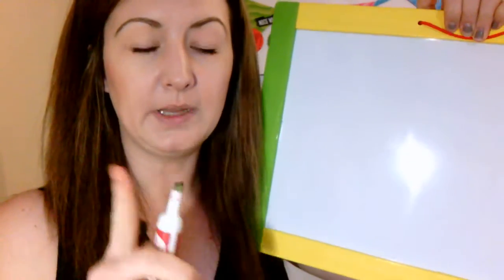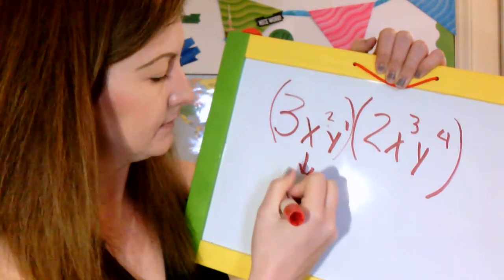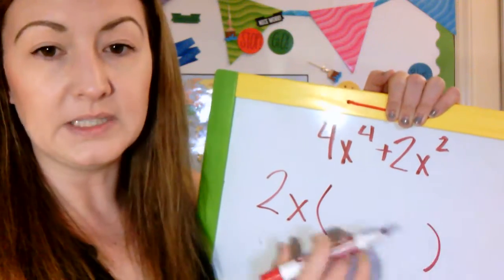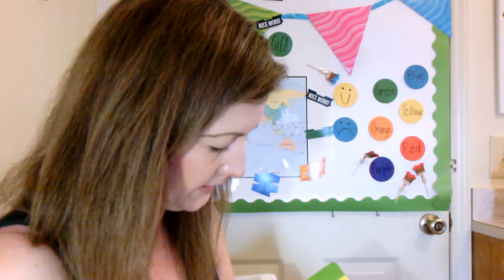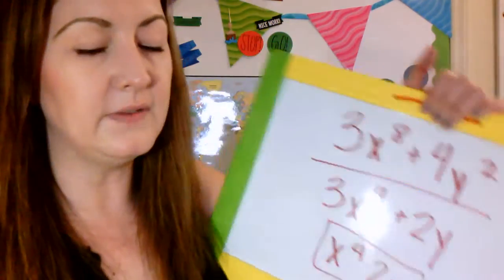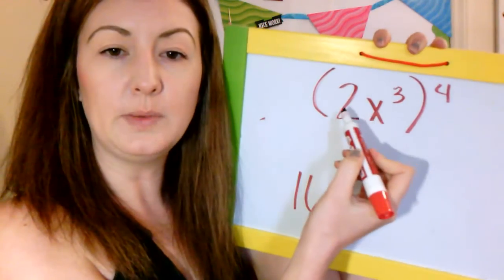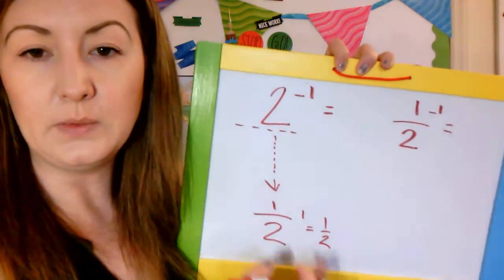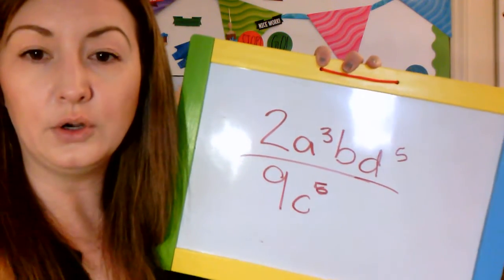Math 1-Exponent Rules notes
Hey guys!  Here are your notes explained for you, if they seem to be a bit confusing.   You will have some delta math questions on this content on Thursday, so make sure you understand!